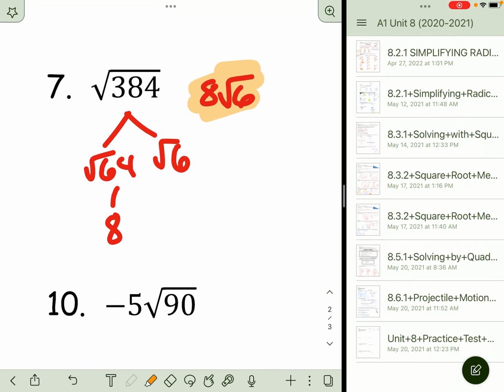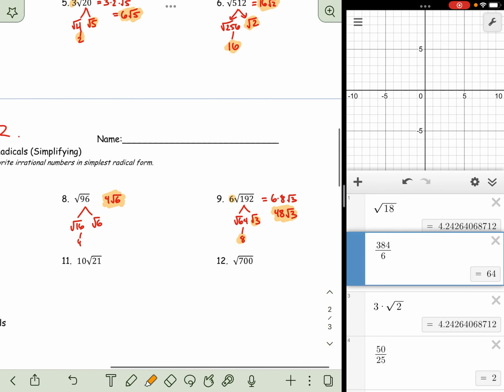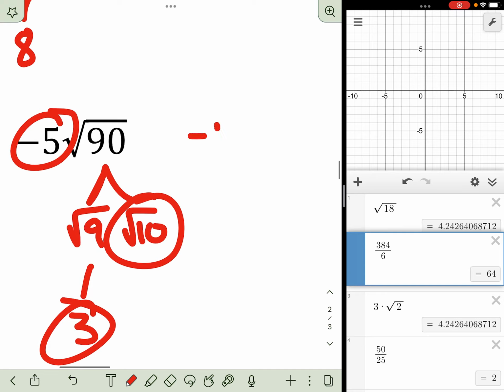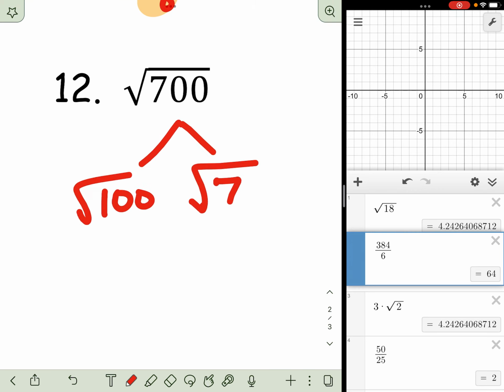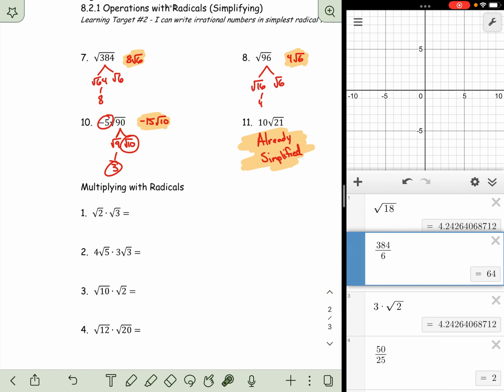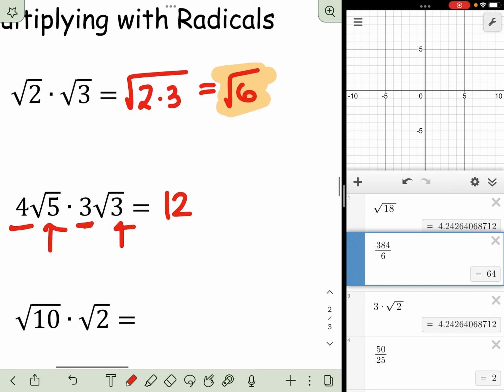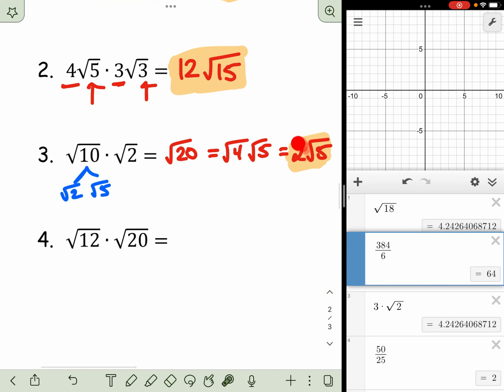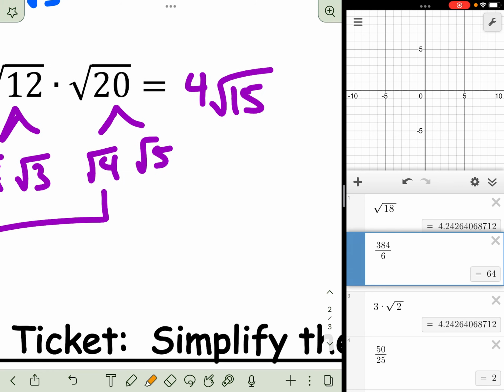8.2.1 Simplifying Radicals 2022 Part 2